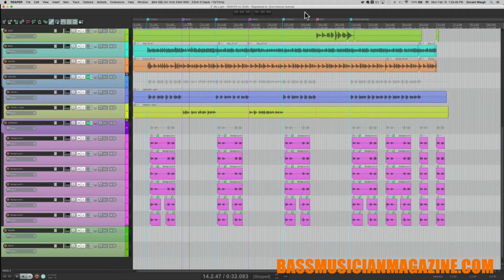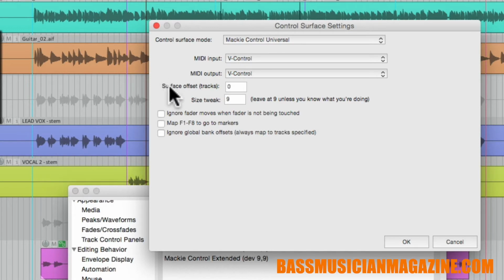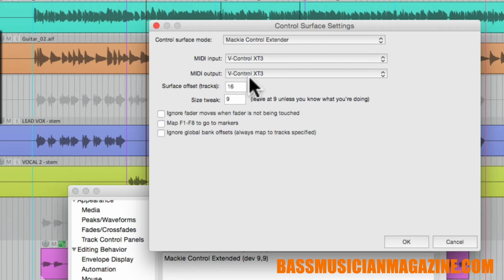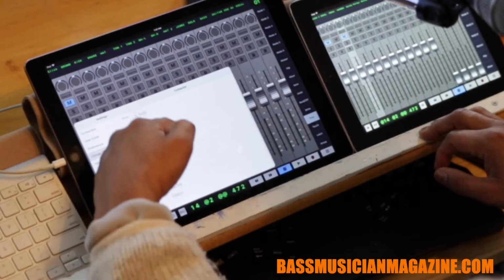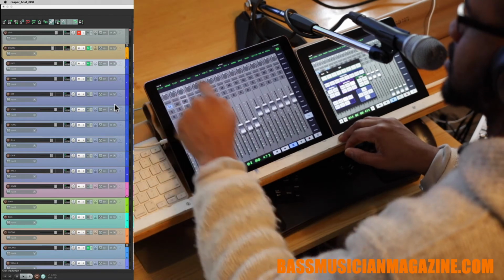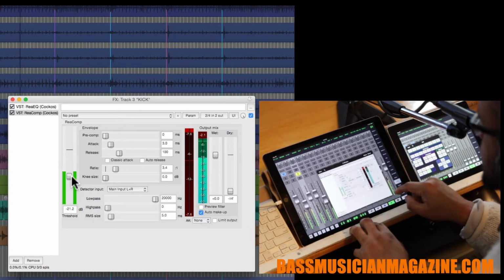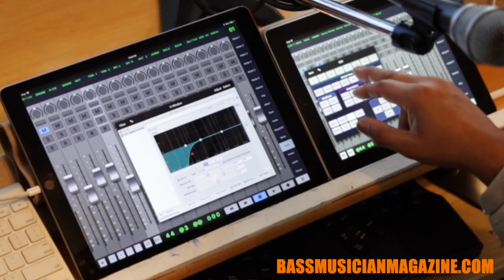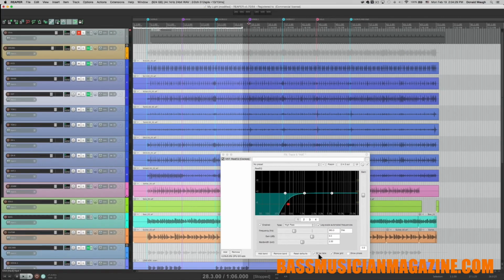Bass Musician Magazine Reviews - V-Console Overview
Donald Waugh takes a close look at the V-Console by Neyrinck.